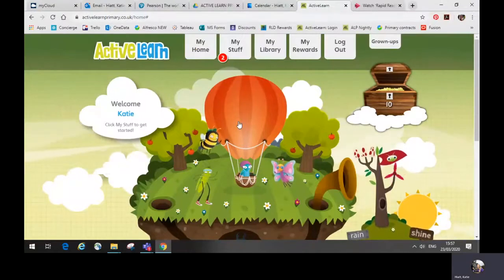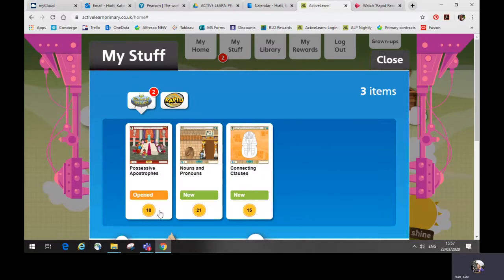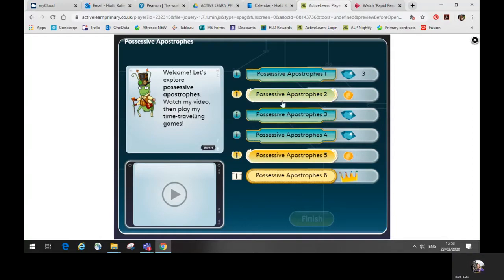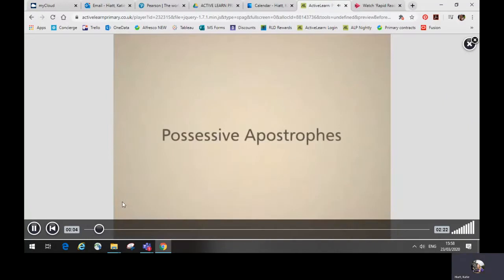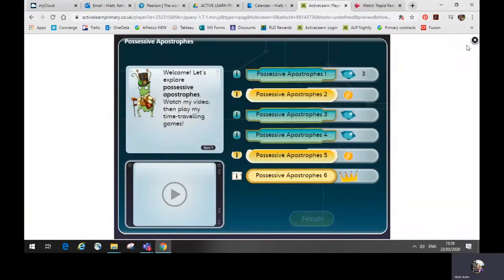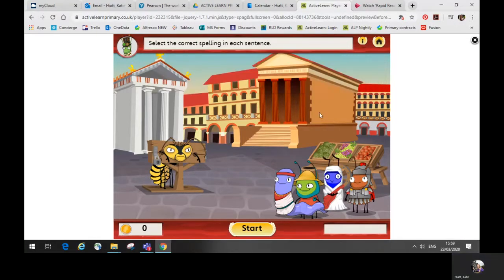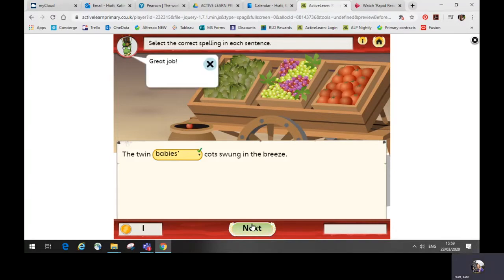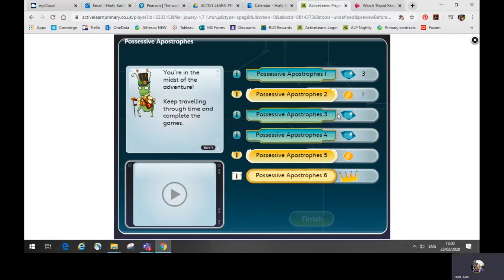ALP How to use Grammar and Spelling Bug resources for parents